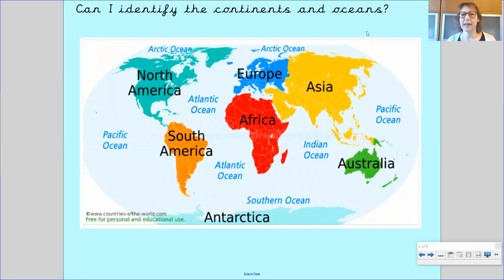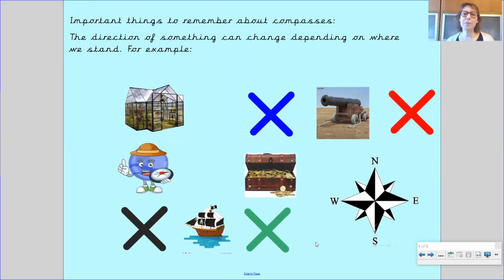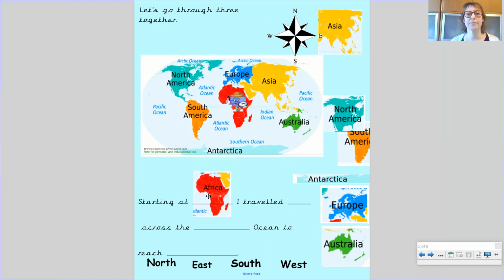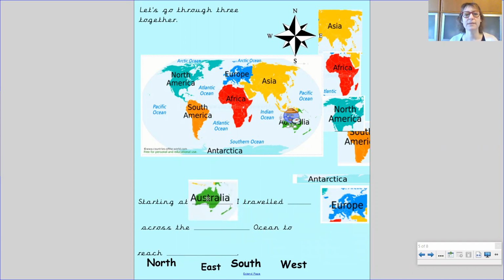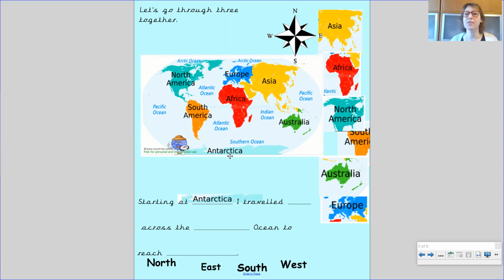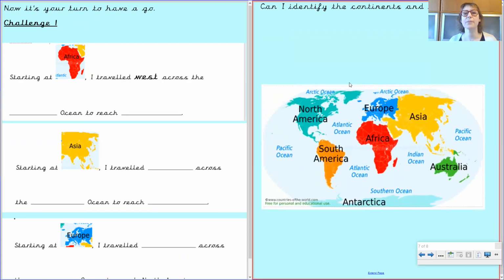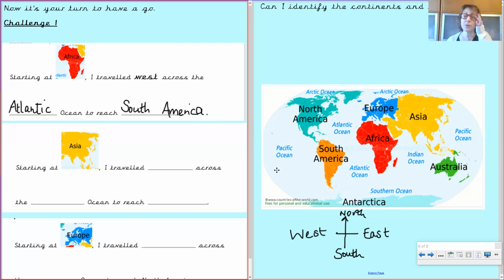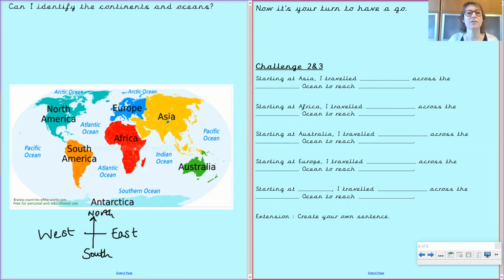Year 2 - 11th February - Gaudi - Geography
In today’s lesson, Mrs Gabella goes over a recap lesson of the continents and oceans. We complete an activity linking past knowledge of compasses, continents and oceans.